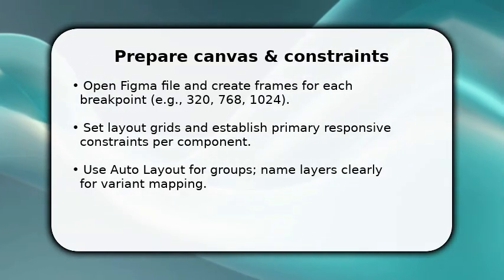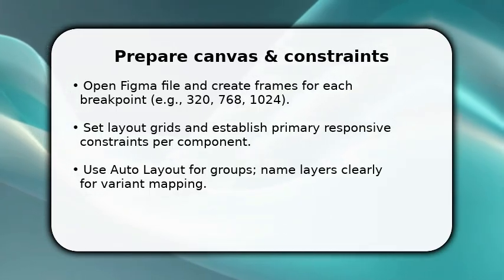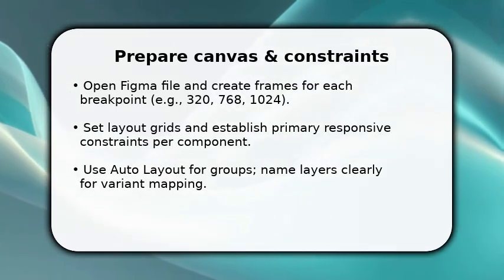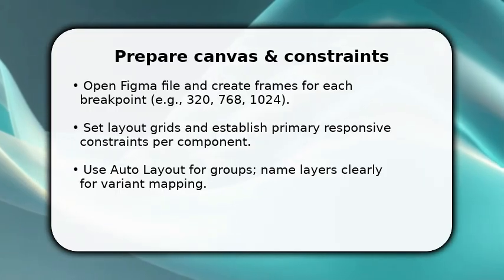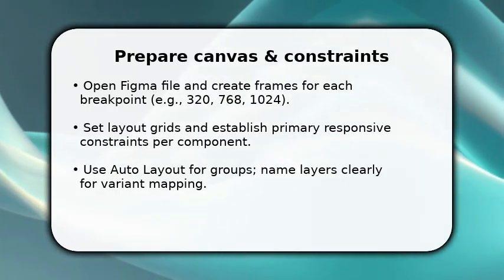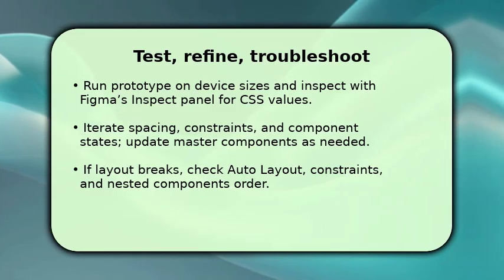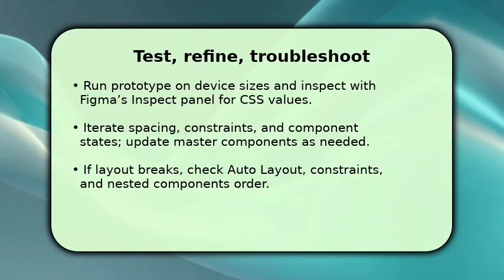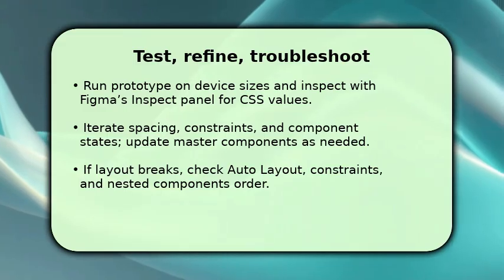How to Use Breakpoint in Figma (full Guide)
How to Use Breakpoint in Figma (full Guide) | 🔒 Surfshark VPN Deal — Stay private and secure. $1.99/mo + 3 Months Free ▸

Discover the art of using breakpoints in Figma for responsive design. This comprehensive guide walks you through setting up and adjusting breakpoints to ensure your website looks great on all devices, from smartphones to large monitors.